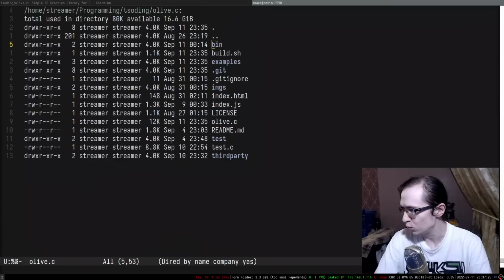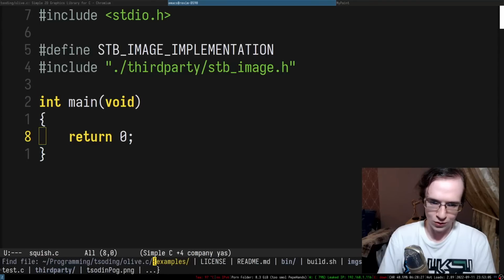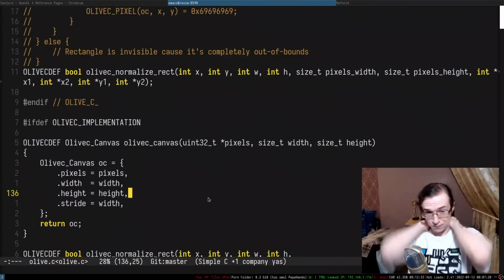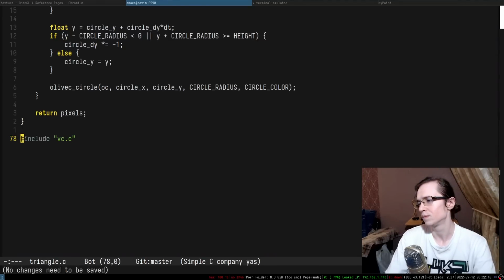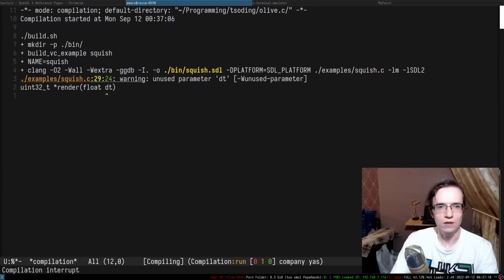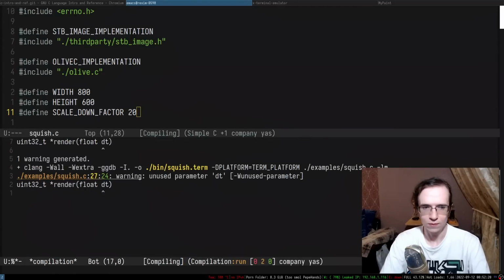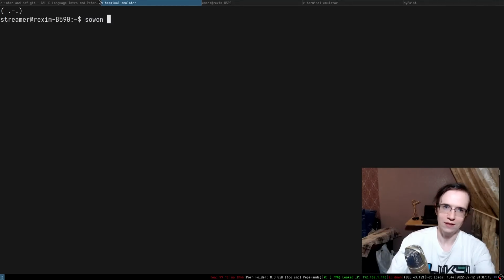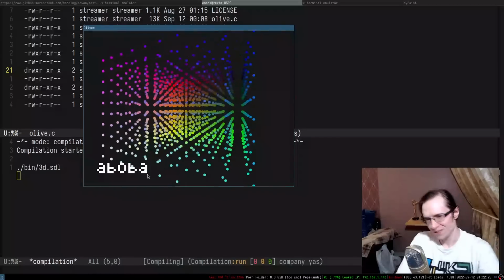I'm basically reinventing OpenGL at this point... (Olive.c. Ep.10 - Resizing Rectangular Sprites)